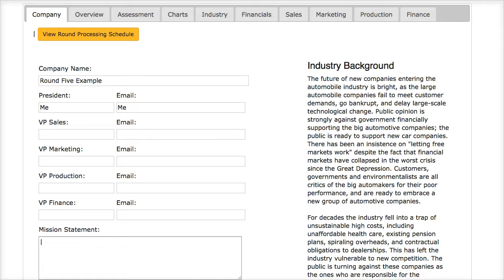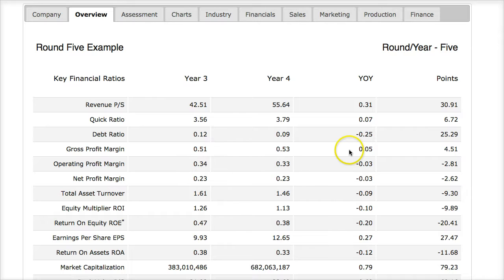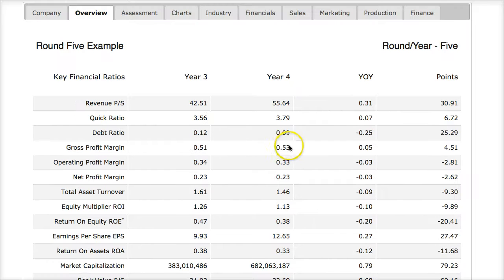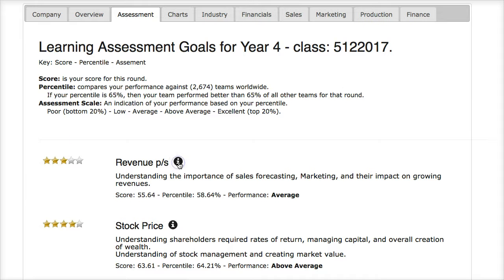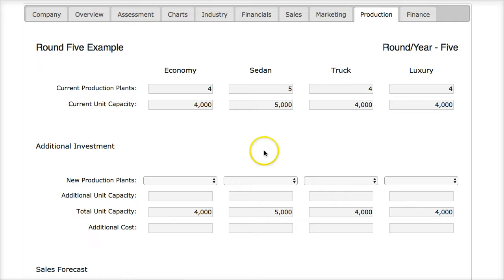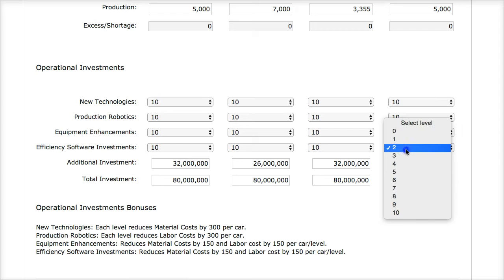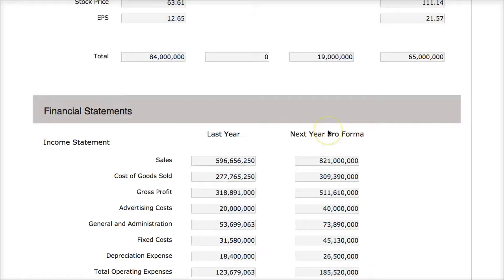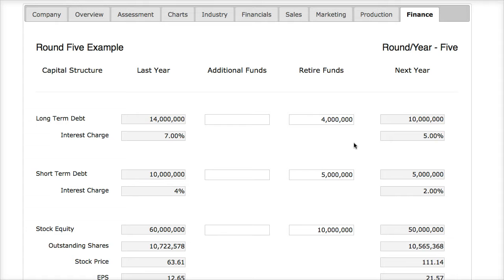How to Win Round 5 of the Zoom